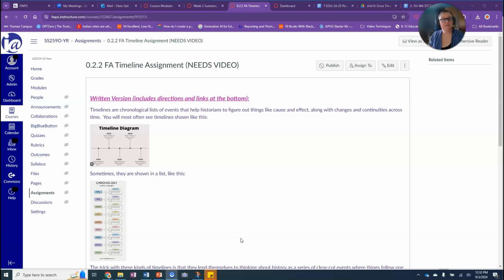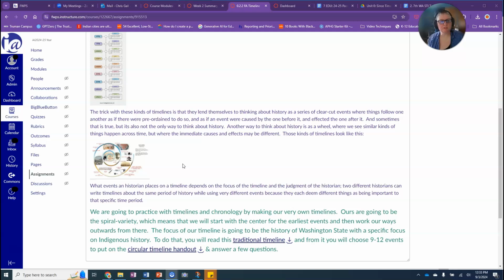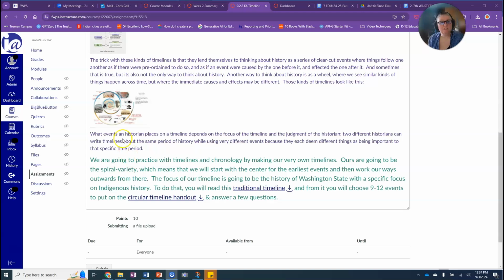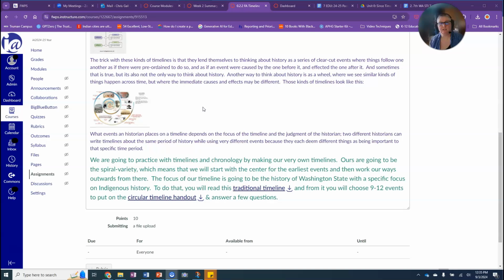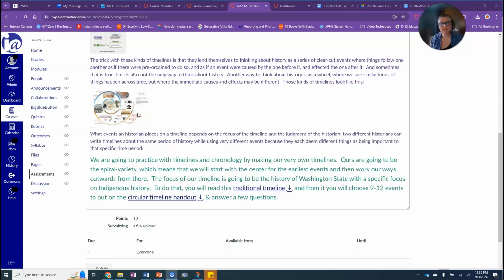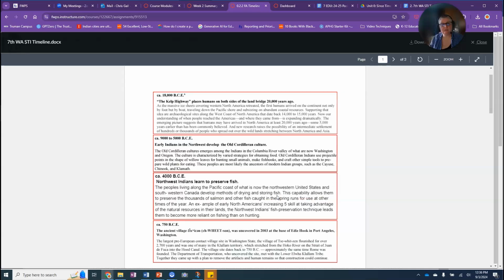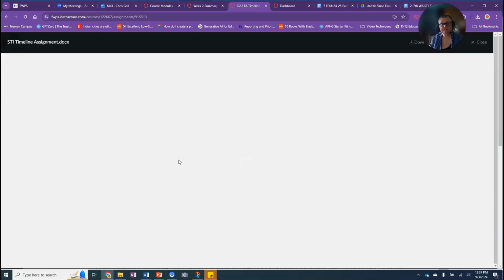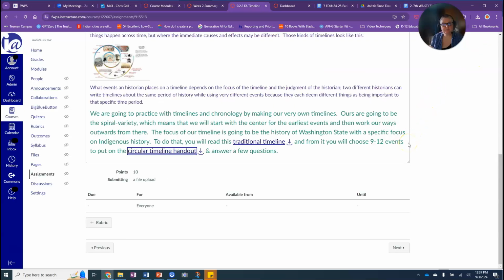7 - Timeline Assignment